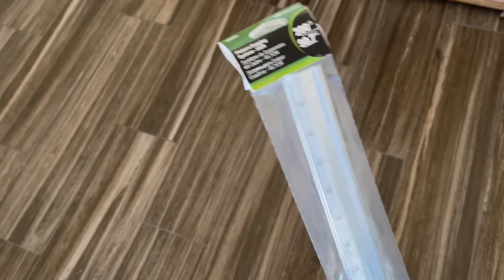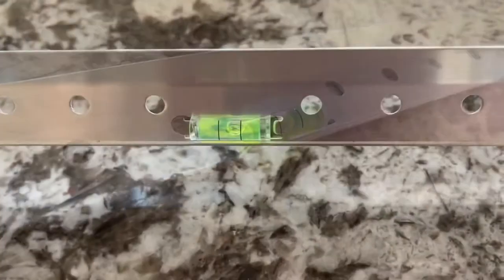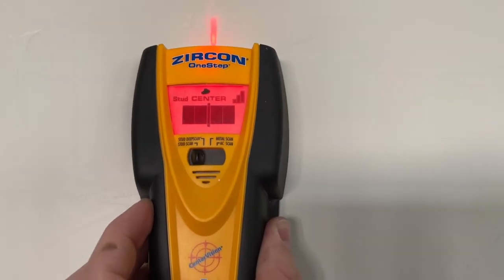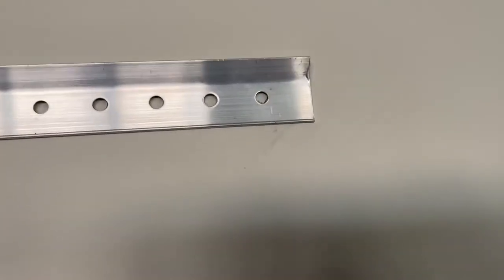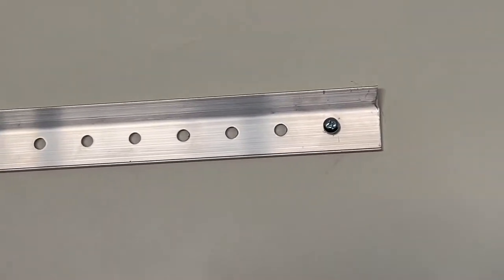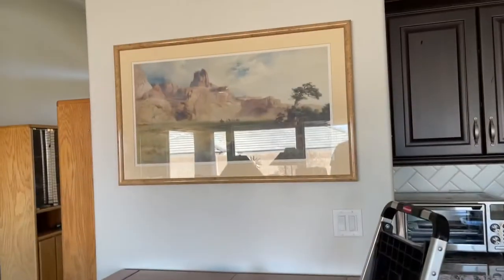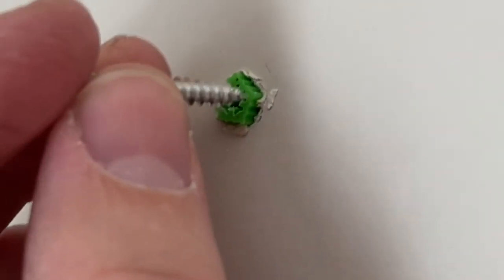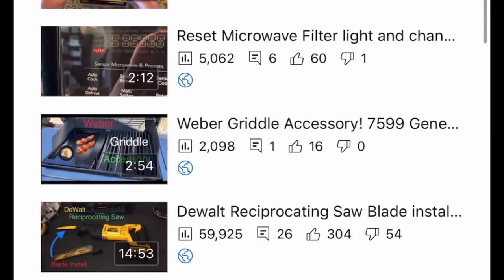Best way to hang pictures bracket system French Cleat style